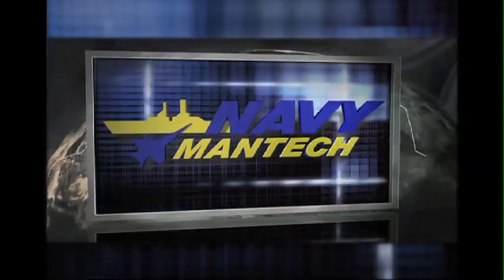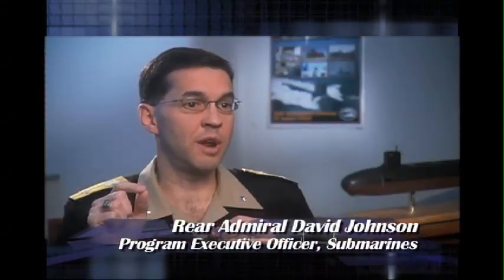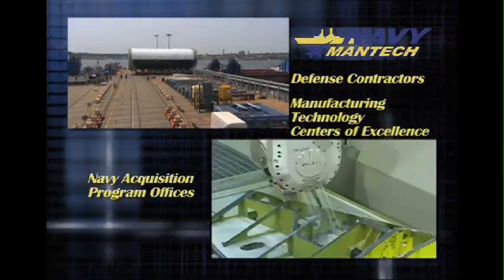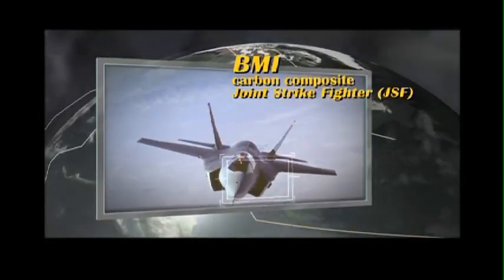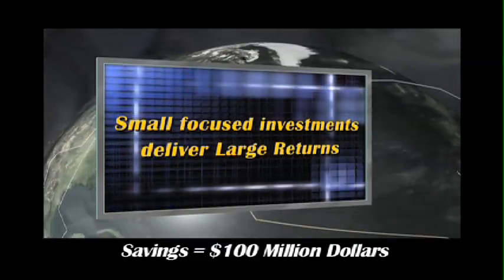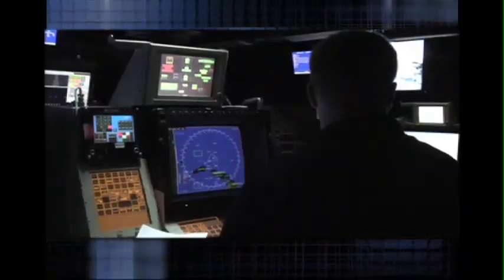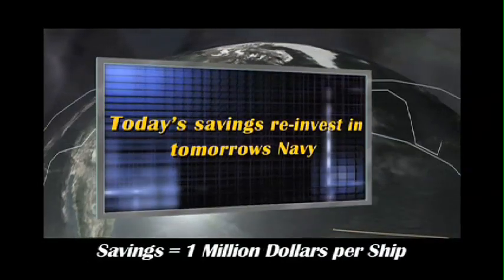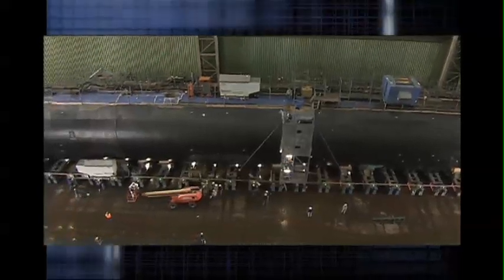Navy ManTech - Building the Navy's Future Force (short version)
Managed within the Office of Naval Research (ONR), the Navy Manufacturing Technology or ManTech Program provides for the development of enabling manufacturing technology and the transition of this technology for the production and sustainment of Navy weapon systems to support the Fleet.